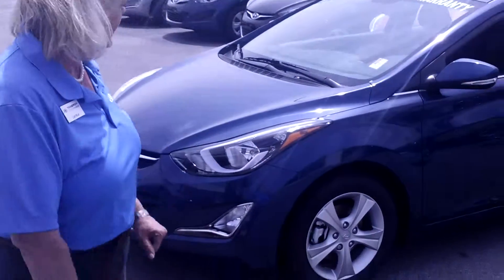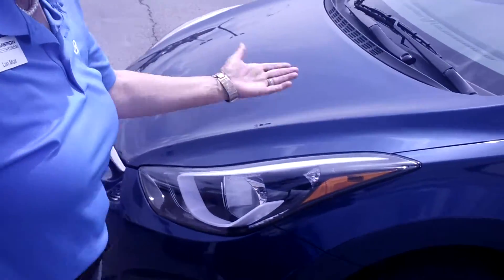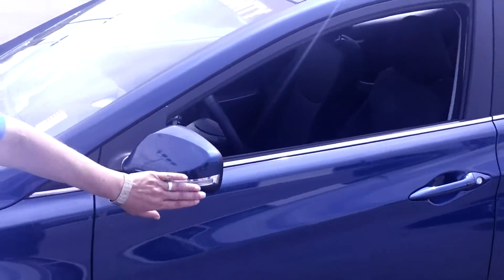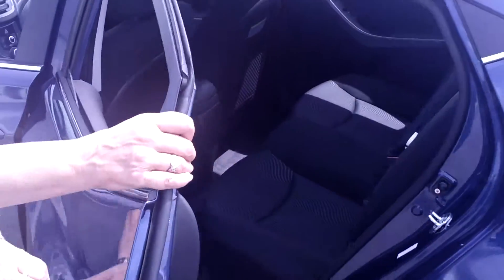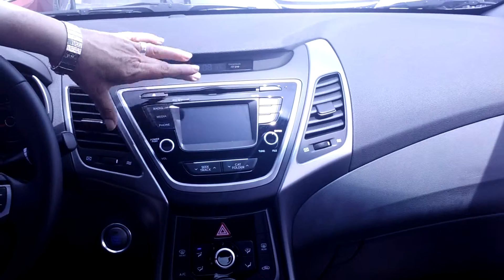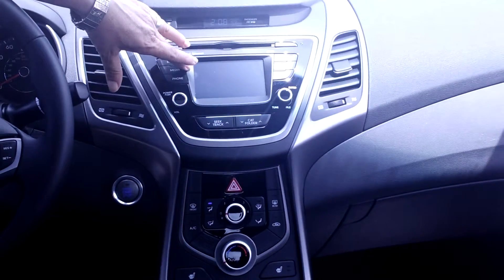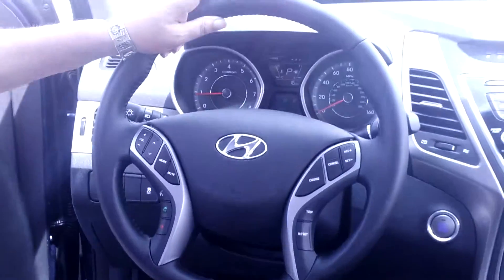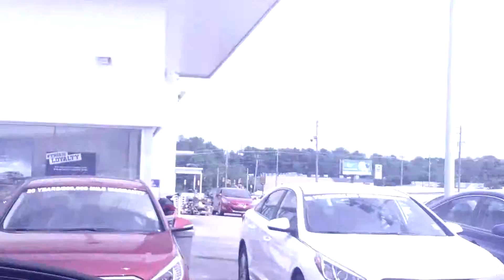Hello Leslie, Check out this video on the 2015 Hyundai Elantra at Tameron Hyundai in Hoover, AL